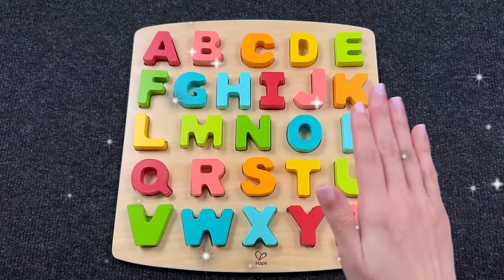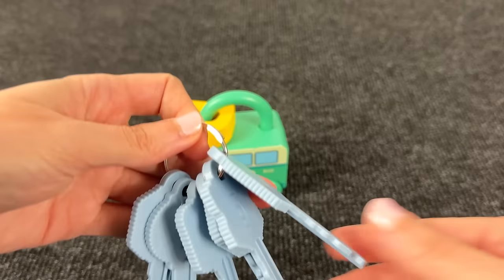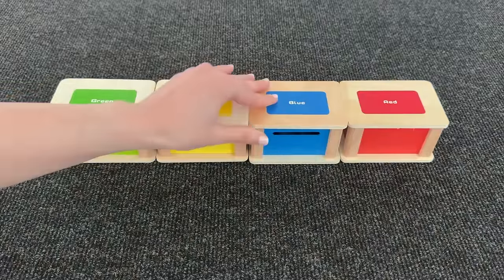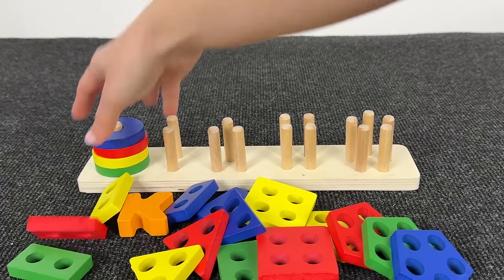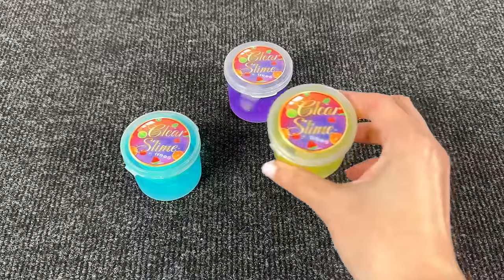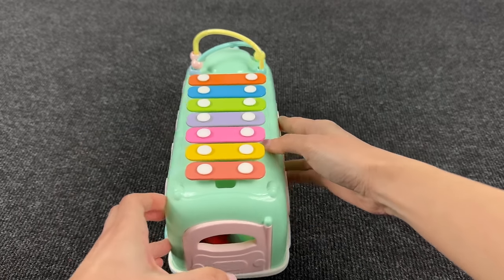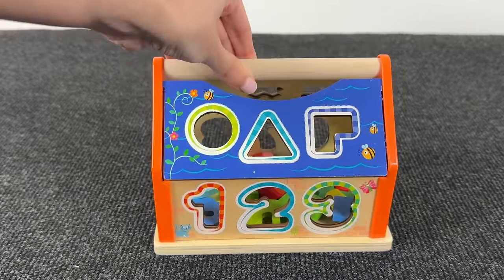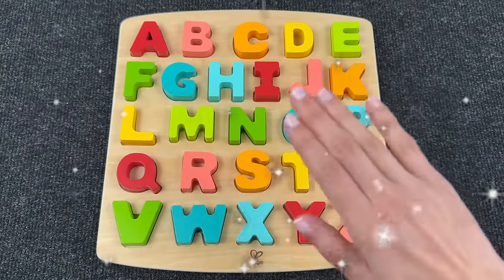Best Learn ABC Puzzle | Preschool Toddler Learning Toy Video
This is the best way to learn ABC puzzle for preschool toddlers and kids.

Your child can learn the ABC's and play with puzzles with this fun and educational toy!
Perfect for preschoolers and toddlers, this puzzle will keep them entertained while they improve their learning skills.

Introducing the best learn ABC puzzle for preschoolers and toddlers! This educational toy video features fun puzzles to help your child learn shapes and the alphabet - from A to Z! With this puzzle, your child will have a blast learning the ABCs while developing critical thinking and fine motor skills. Let's get puzzling and learning!

Looking for a fun and educational toy for your preschooler? Check out this video showcasing the best ABC puzzle for kids! With bright colors and interactive shapes, this puzzle will help your child learn the alphabet and shapes while having fun. Perfect for toddlers and preschoolers, this toy is a must-have for any learning playtime. Watch now and see how your child can benefit from this top-rated toy!

We create educational videos for kids and toddlers using a toy based learning, in a safe way.
Let's learn and grow with fun.